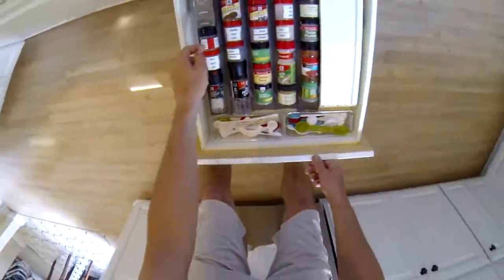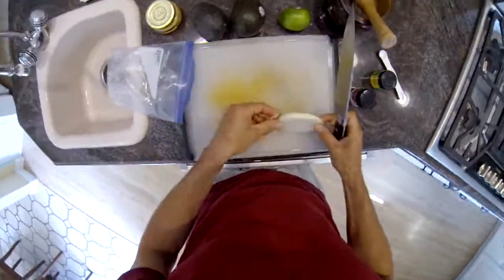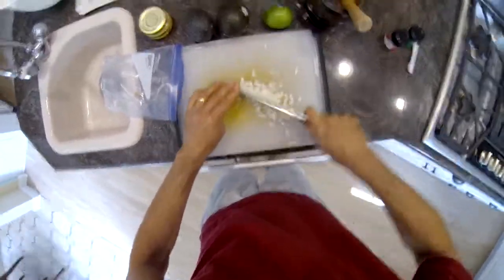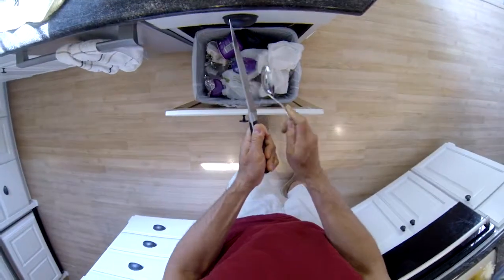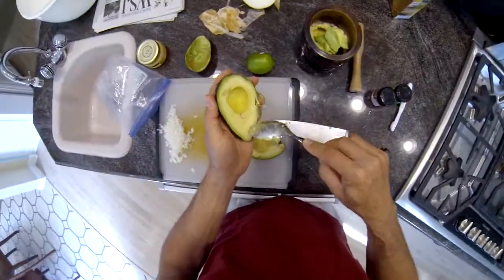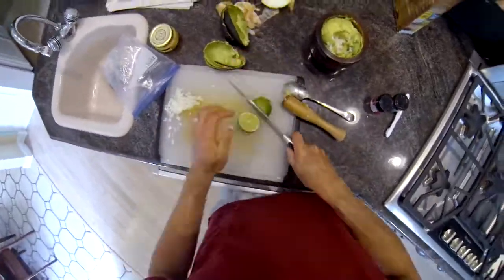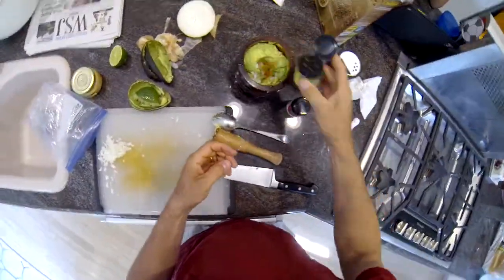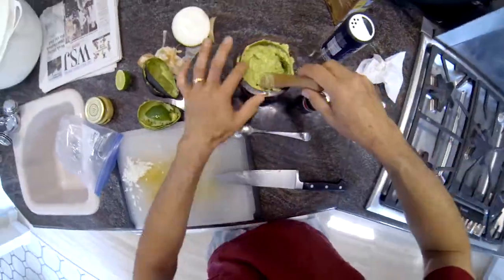Dave's Guacamole Recipe and Making Of -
This is a recipe for guacamole that I learned from watching others make versions that I enjoy.  The recipe is pretty standard but I didn't have jalepenos so I substituted cayenne pepper which adds a different flavor that I enjoy as well.  Some people use red onions instead of white.  This is for education and entertainment.  Enjoy!

INGREDIENTS:
2 ripe avocados
minced garlic
chopped onion (red or white)
chopped jalepeno pepper (or substitute cayenne pepper)
sea salt